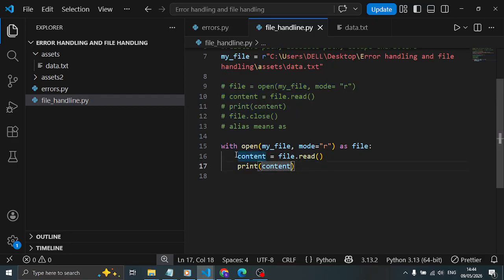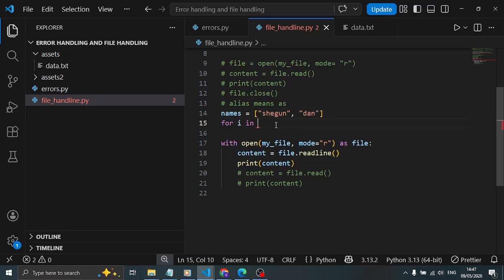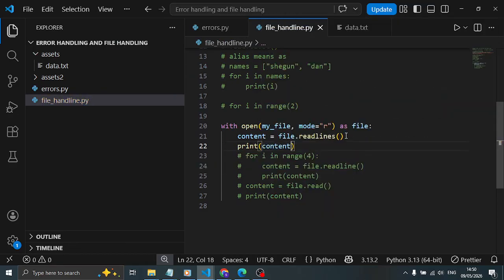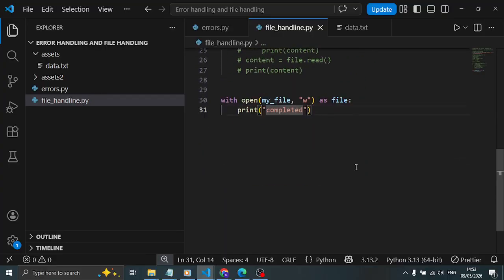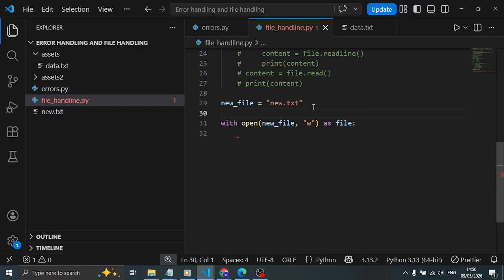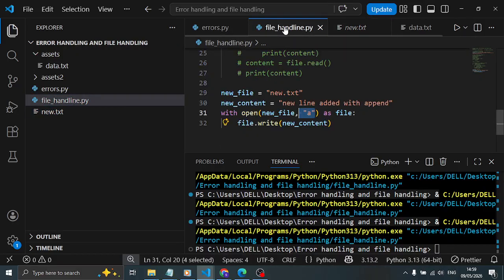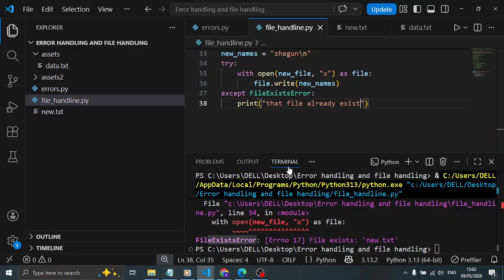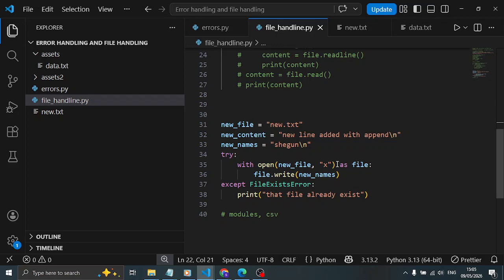Part 2 Error and file handling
In this video, you'll learn how to properly handle errors and work with files in Python like a real developer.